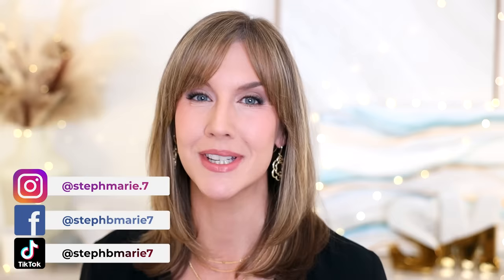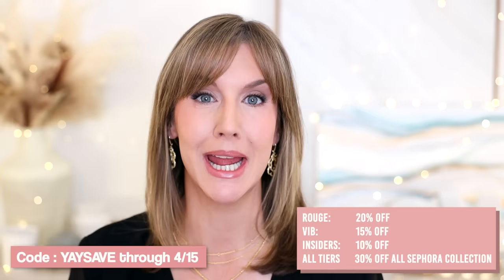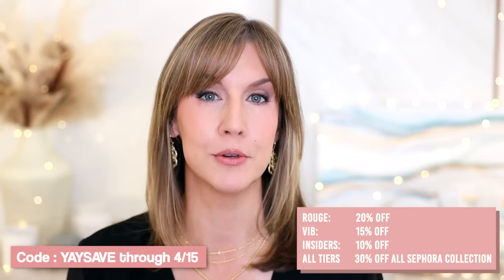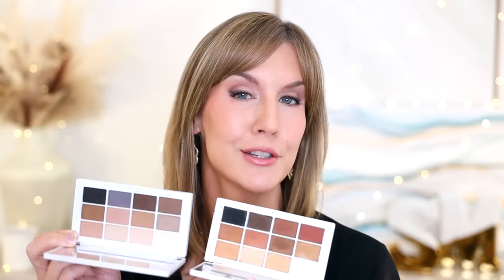TOP 10 Most Used Sephora Products | 2024 Sephora Savings Event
Today I’m sharing 10 of my most used products from Sephora!

I hope you find this 2024 Sephora Savings Event Recommendations video helpful! Please click the Like button if you enjoyed this video! I upload new videos each week!

✩ SEPHORA SAVINGS EVENT 2024 CODE DATES & INFO ✩
Use code SAVENOW through 4/15/24

► Some exclusions apply.

► See more about the Sephora Beauty Insider Program or sign up

🚨Check out my WHAT TO BUY FROM SEPHORA playlist with previous recommendations videos. I still stand by those recommendations!